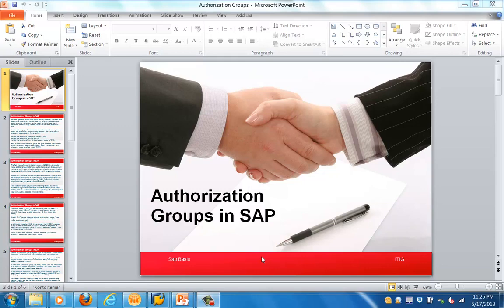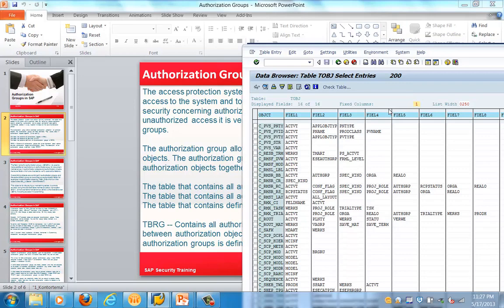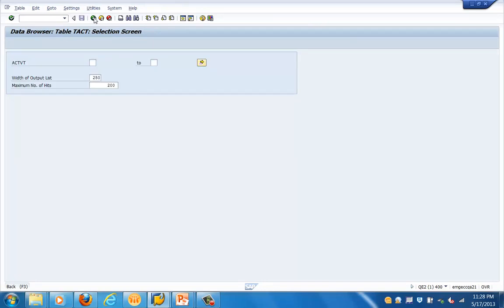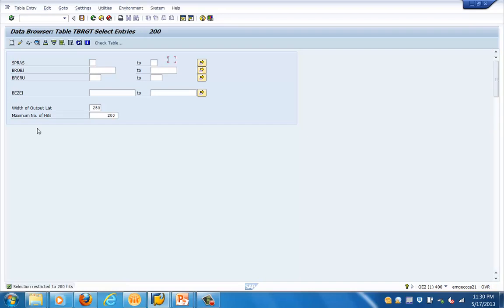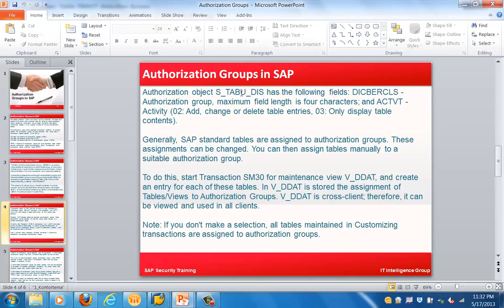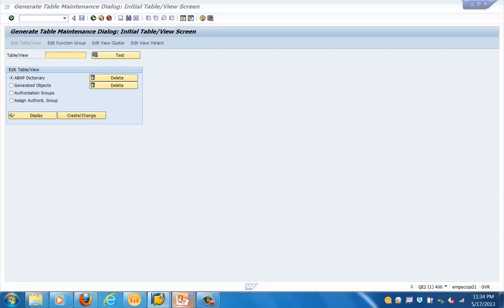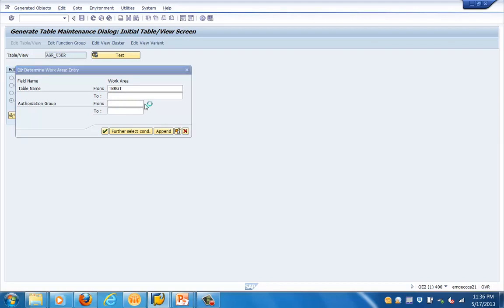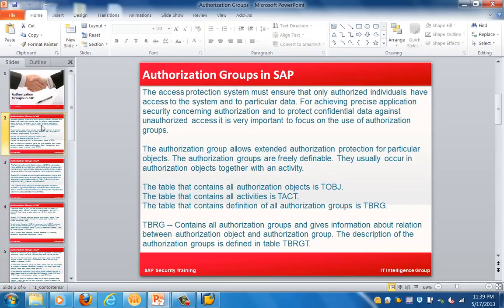12_-_Authorization_Groups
12_-_Authorization_Groups